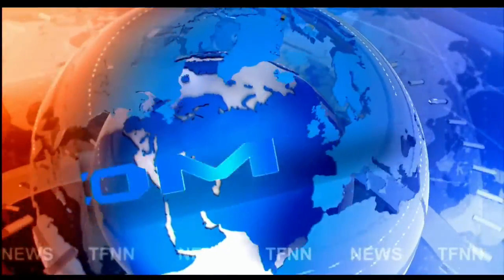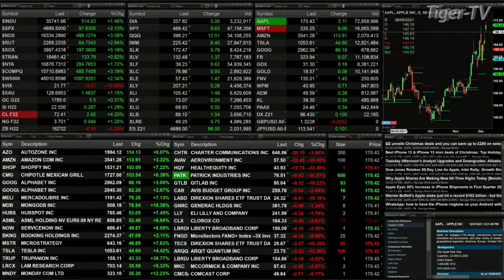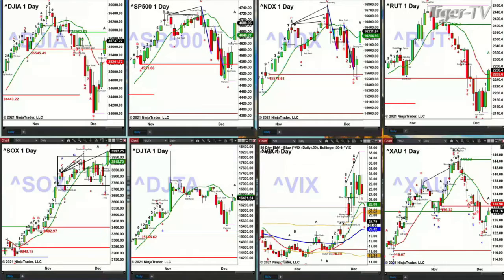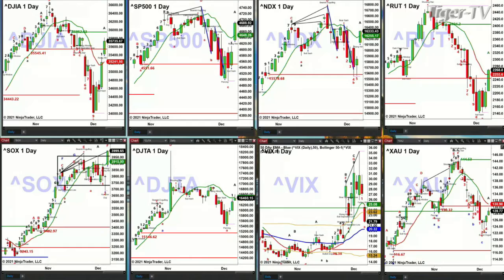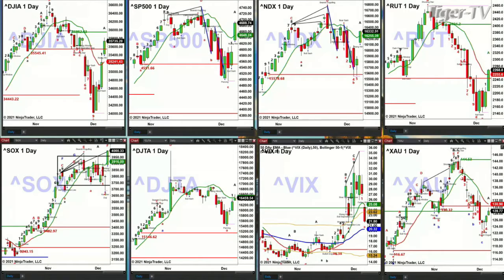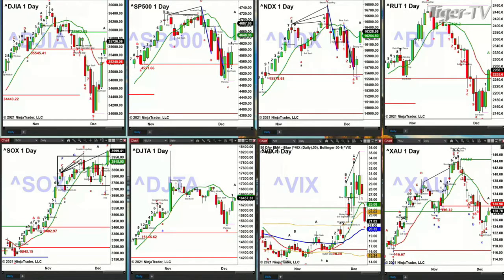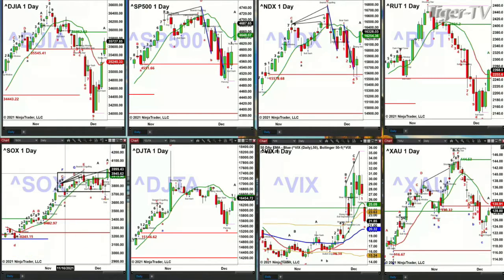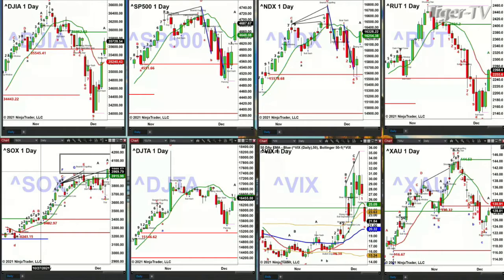December 7th, 2PM ET Market Update on TFNN - 2021